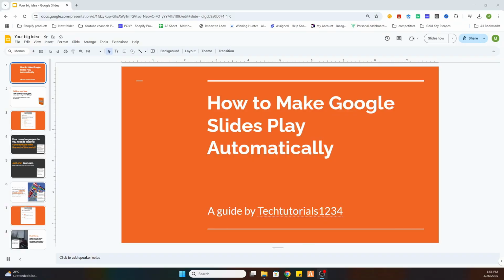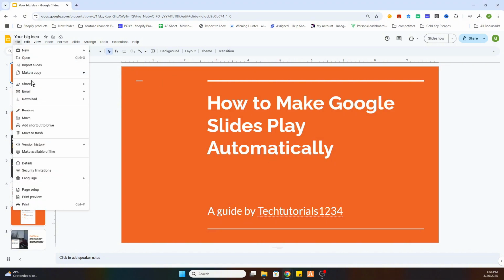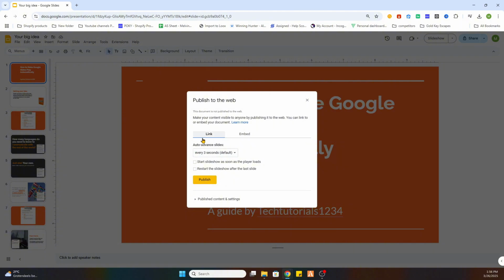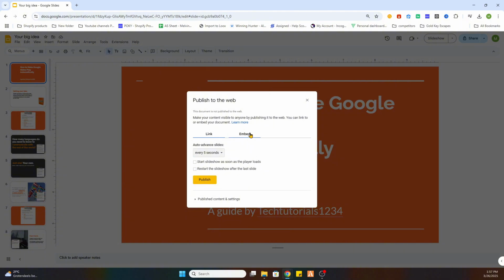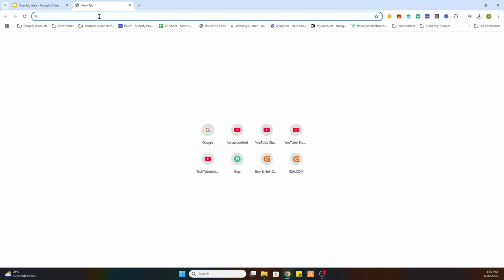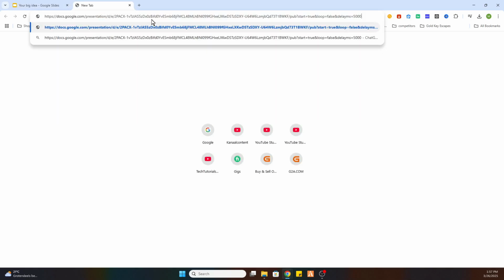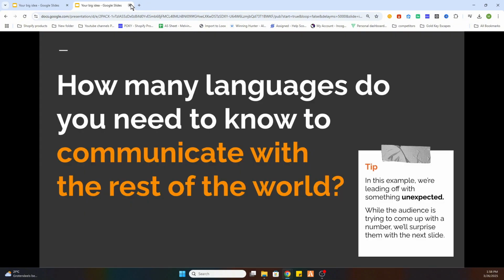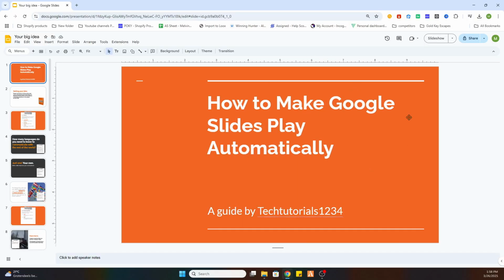How To Make Google Slides Play Automatically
Want your Google Slides to autoplay for a seamless presentation? In this step-by-step guide, I'll show you exactly how to make Google Slides play automatically and set up smooth transitions without manual clicks. Perfect for hands-free presentations, kiosks, or video slideshows!

🔹 Learn how to enable Google Slides autoplay
🔹 Discover how to set auto-play for Google presentations
🔹 See how to loop Google Slides automatically
🔹 Find out how to autoplay Google Slides for a seamless presentation

This tutorial will help you quickly set up Google Slides autoplay and ensure your presentation flows effortlessly without interruptions!